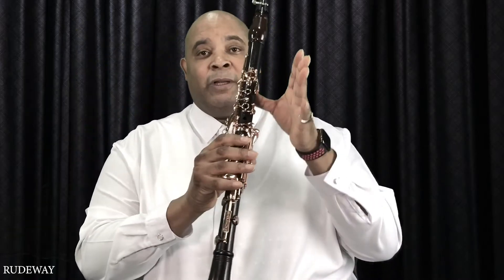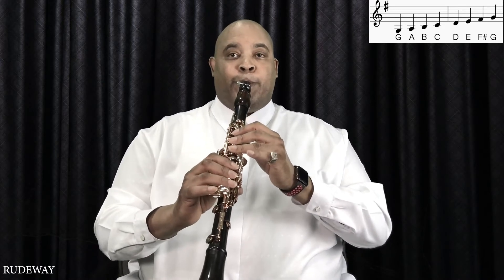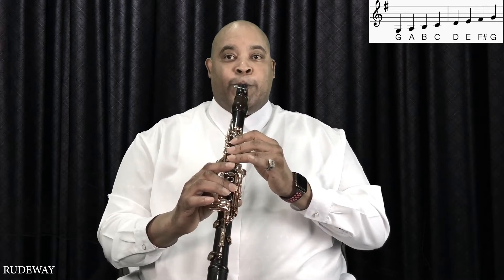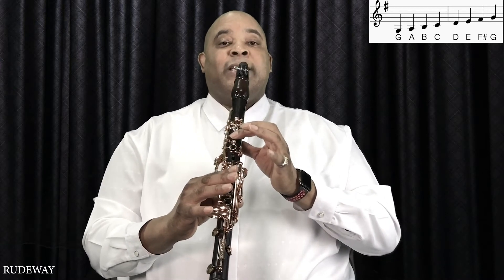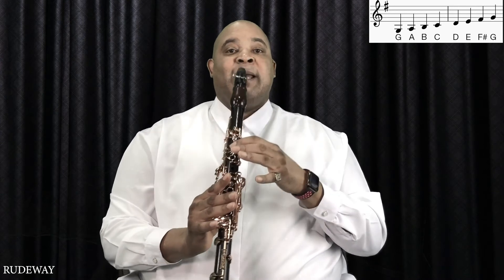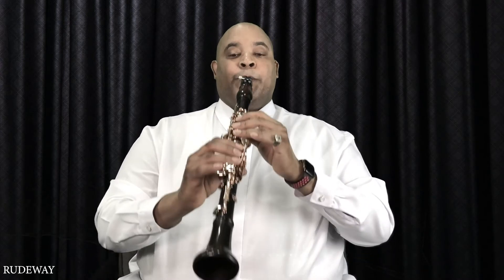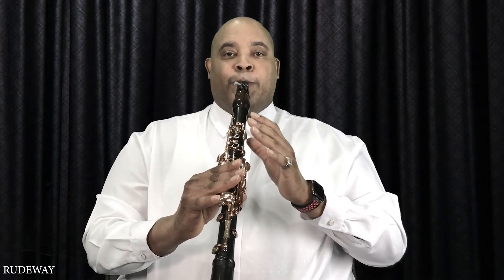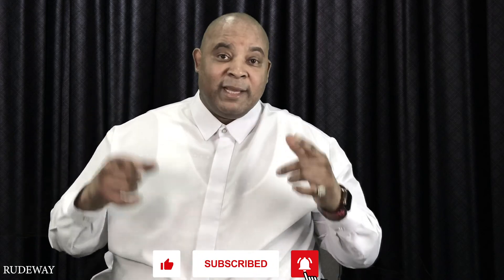How To Play G Major Scale on Clarinet in 2 Minutes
In This Video, I will show you Exactly how to play the G MAJOR Scale starting from the lowest G on Clarinet... With a little practice, you will be able to play this very quickly and sound incredible.

Clarinet Beginner Learn G Major Scale in 2 minutes

Rudeway